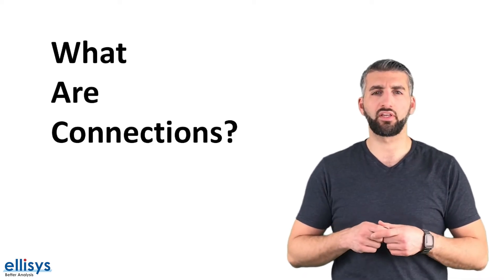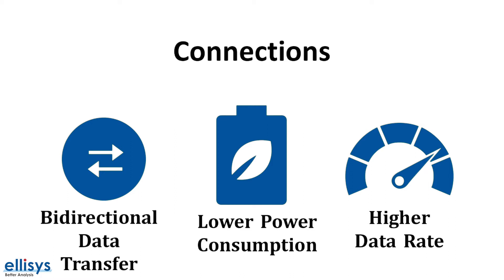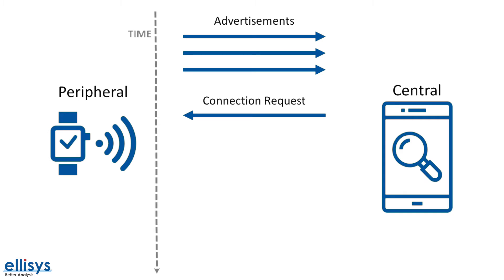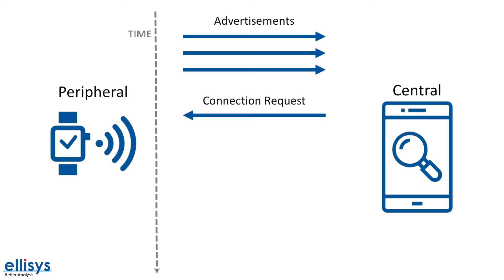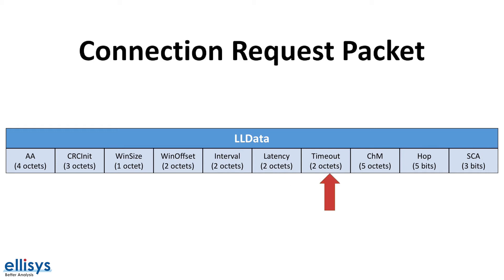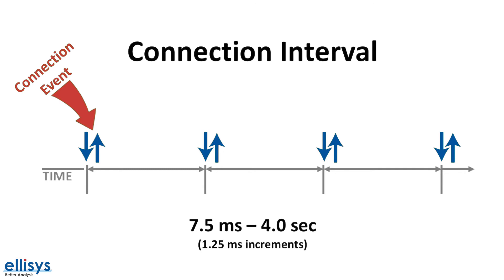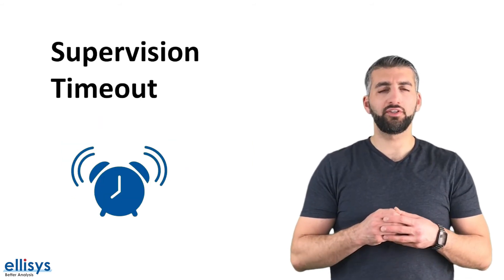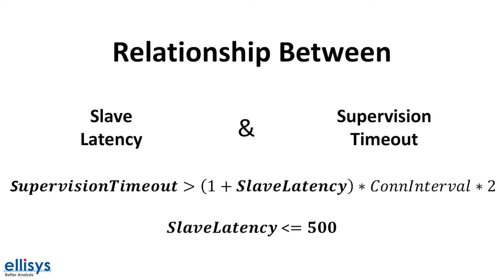Ellisys Bluetooth Video 4: Connections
Learn how Bluetooth Low Energy devices connect to each other and exchange data packages.

In this video, topics covered include:
-  What are connections?
-  Why are they important?
-  How do devices connect?
-  Connection parameters